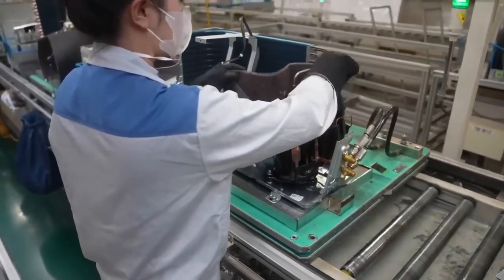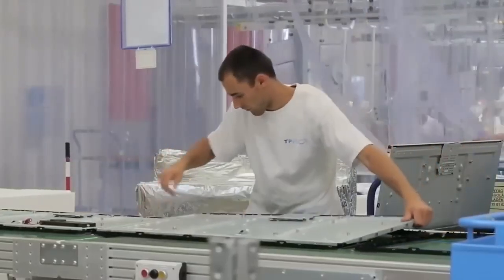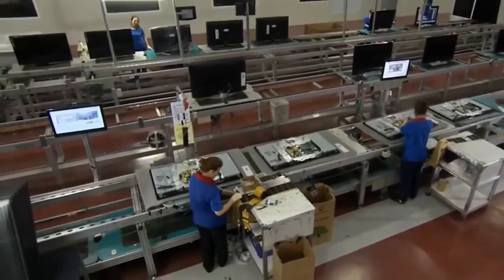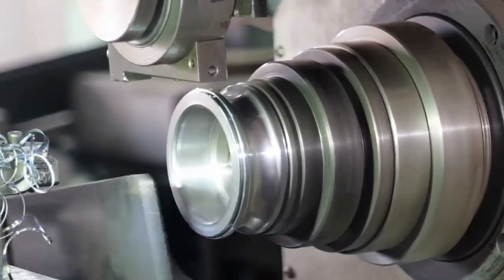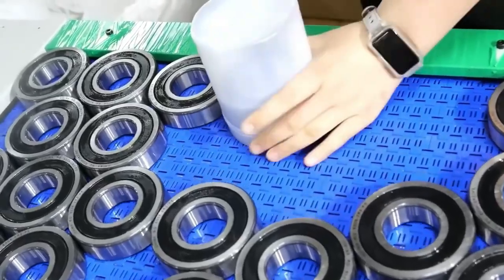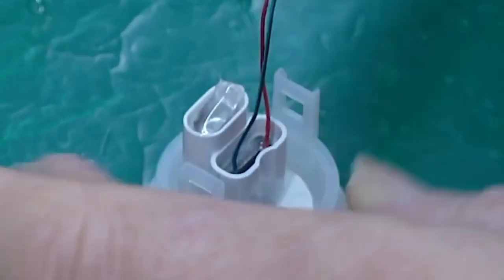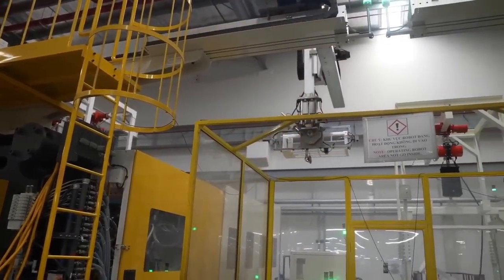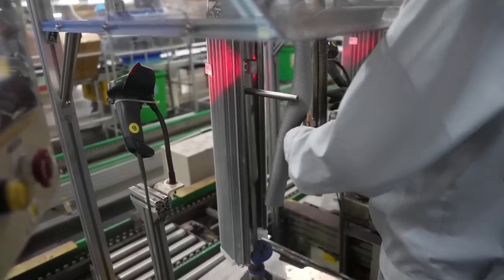Inside Electronic Factories: How LED TV, Bearings, Electric Toothbrushes & Air Conditioners Are Made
Step inside the world of electronics factories and see how some of the most important products are made. 📺⚙️🪥❄️ From the precision of LED TV manufacturing, the strength of bearings, the innovation of electric toothbrushes, to the cooling technology behind air conditioners—this video takes you through the fascinating production process step by step.

👉 Watch advanced factory machines in action
👉 Learn about electronics manufacturing and assembly
👉 Explore how raw materials turn into finished consumer products

📌 What you’ll see in this video:

How LED TVs are made in factories

Bearing production and factory process

How electric toothbrushes are manufactured

Air conditioner manufacturing process